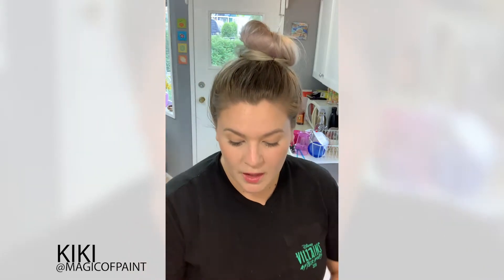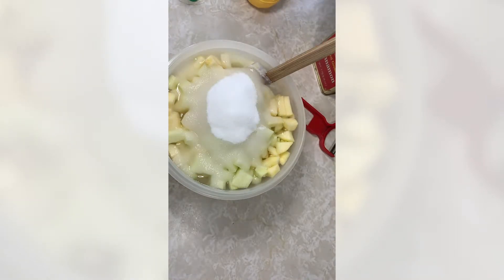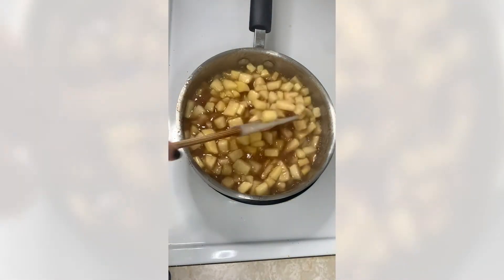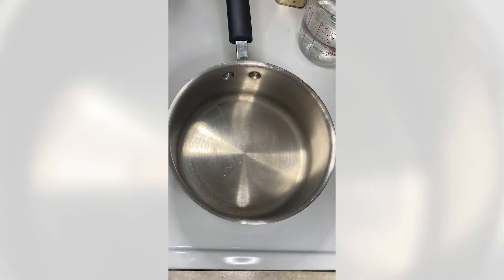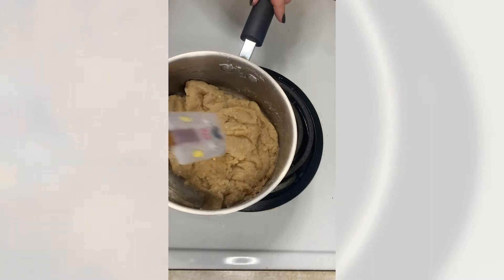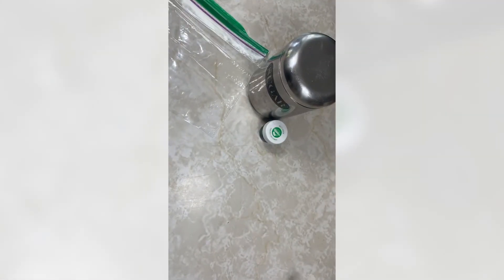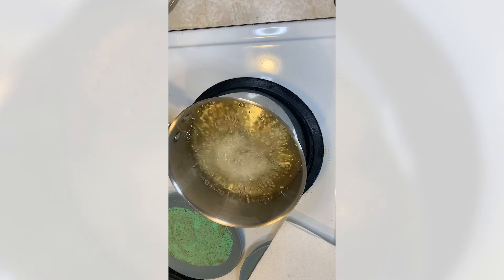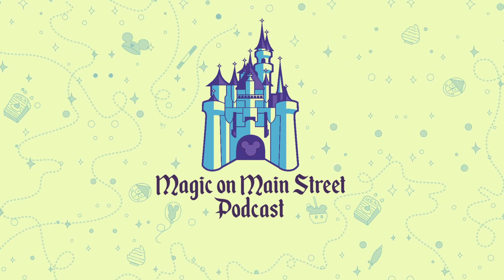Cooking Up the Magic | Disneyland Apple Pie Churro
We’re cooking up something fun for you all. We’re talking about how to bring the culinary magic of Disneyland, California Adventure and Walt Disney World right to your own kitchen. In this video, our friend Kiki from Magic of Paint cooked up a seasonal Disneyland favorite..Applie Pie Churros! Follow along with these easy to make copycat recipes!